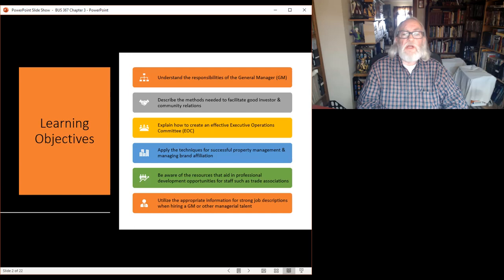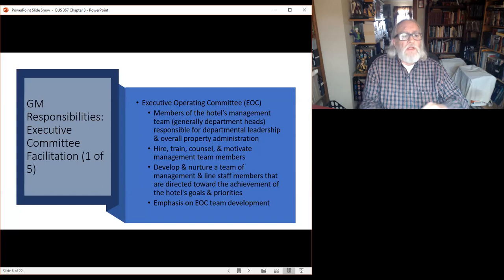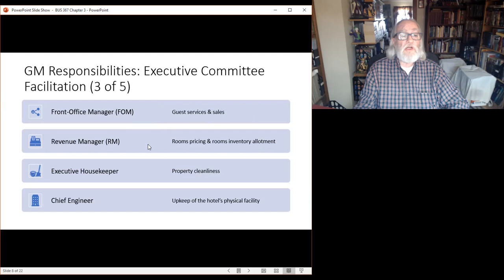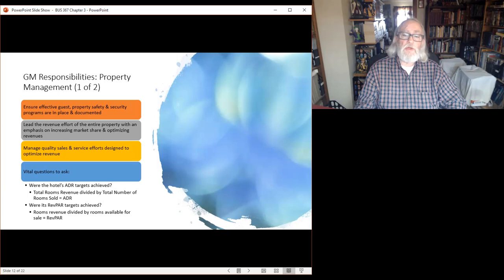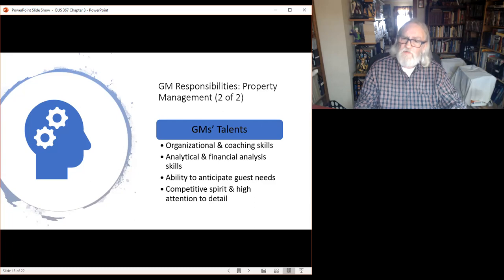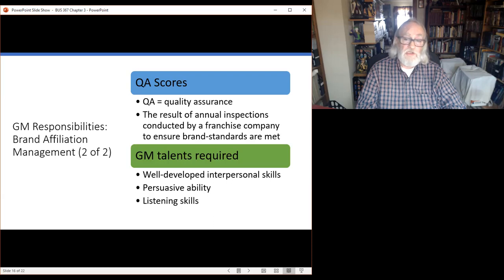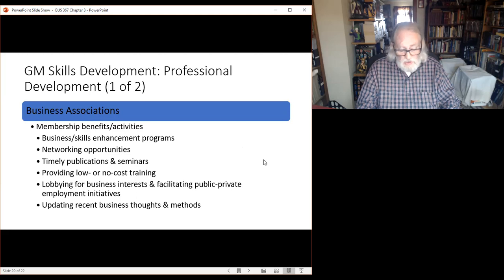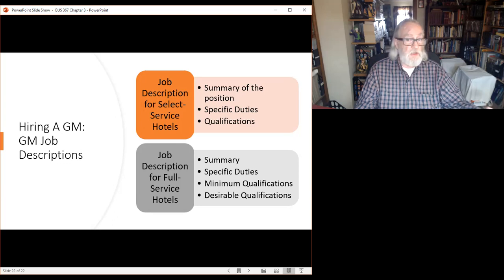Dr. Eames: Ch 3 The Hotel General Manager (55:36)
This lecture discusses the role of the hotel general manager.